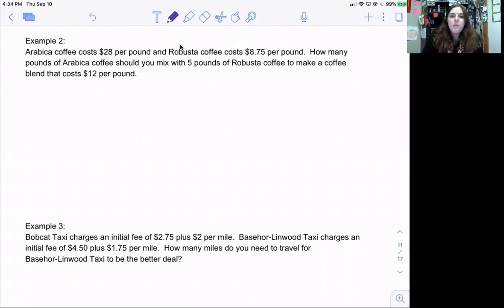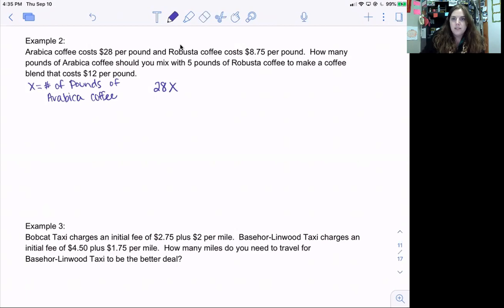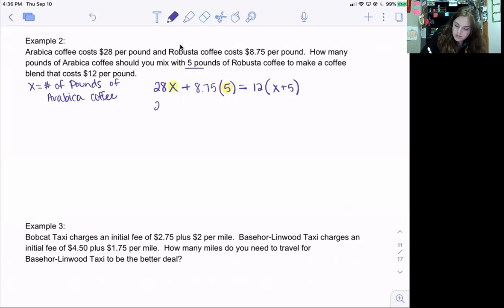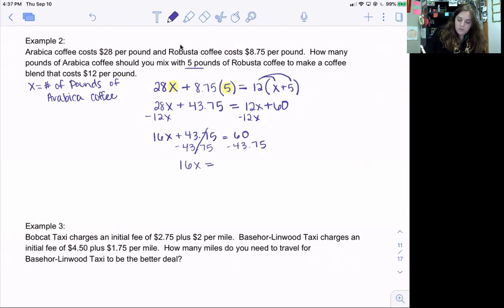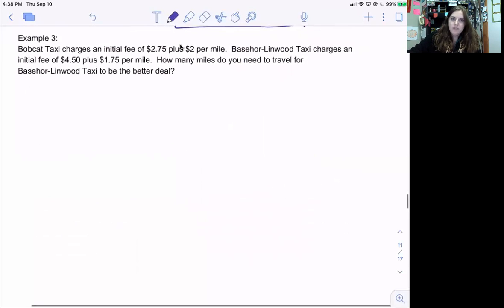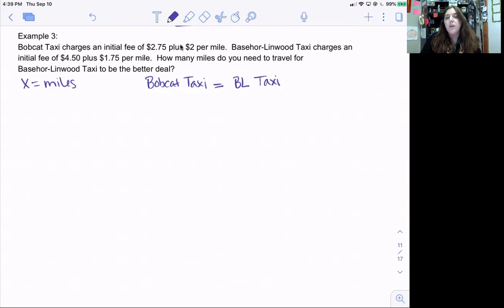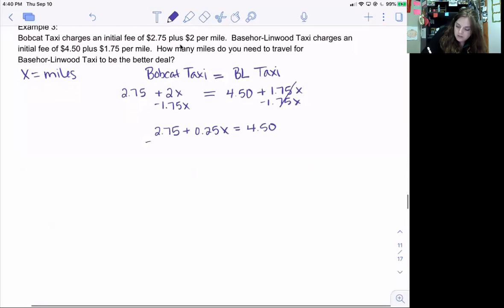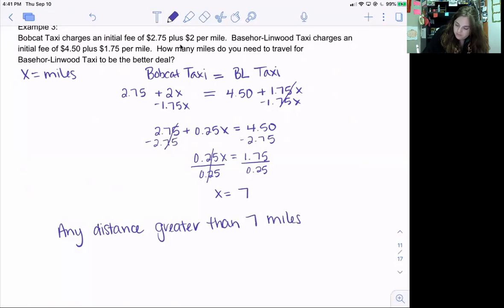Algebra I 1.3 Notes, Part 2